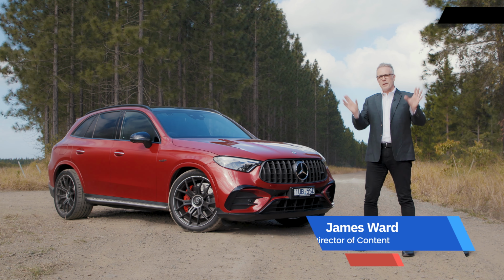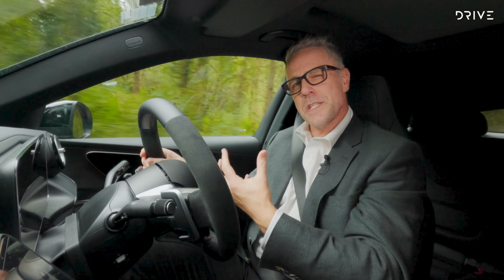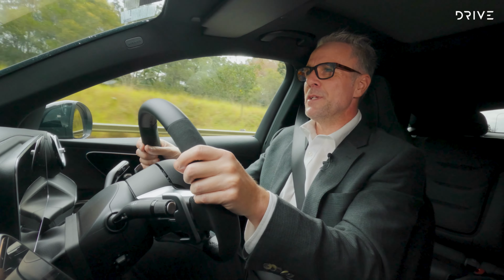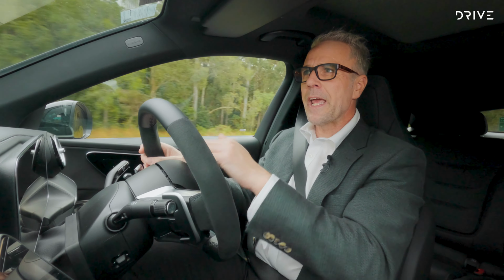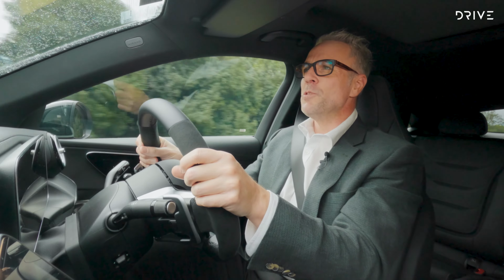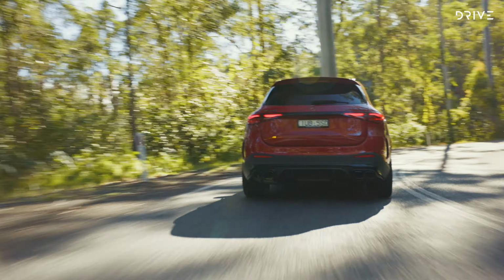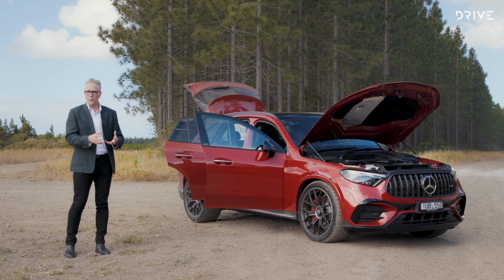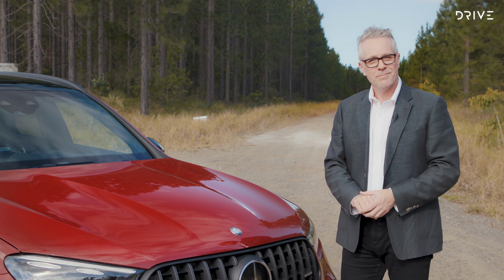2024 Mercedes-AMG GLC63 S E Performance | Drive.com.au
00:00 Introduction
00:26 Pricing & Specifications
02:06 On-road driving
16:30 Design
17:24 Interior
18:42 Engine
19:24 Summary